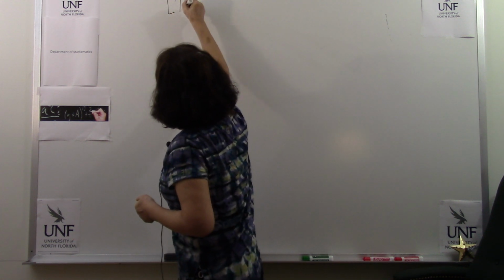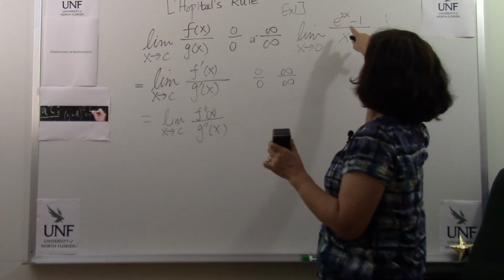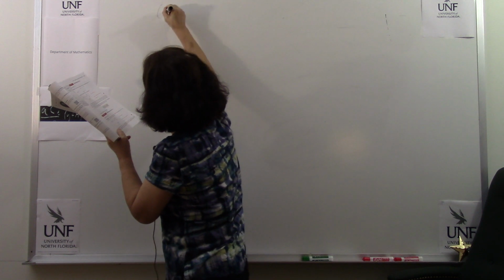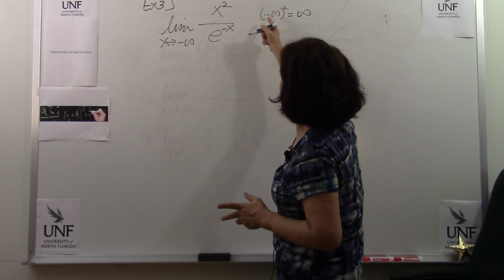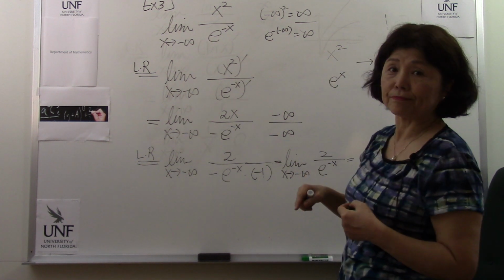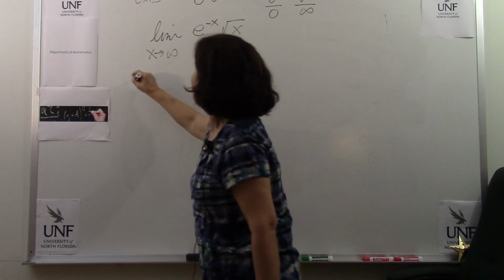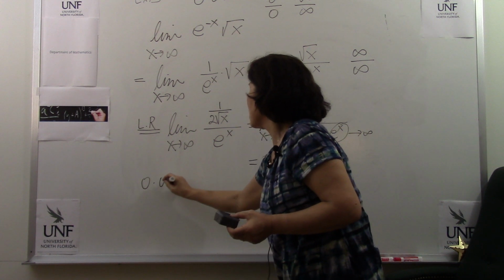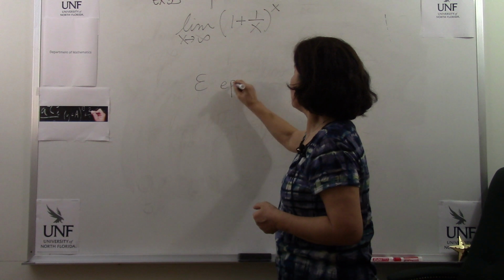MAC 2312 Sec 5.6 L'Hopital's Rule (part 1)